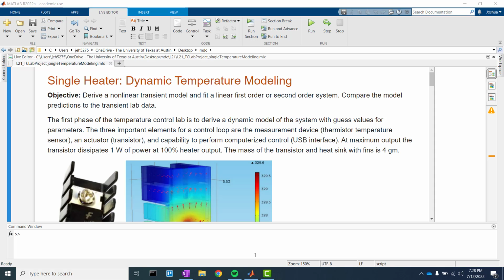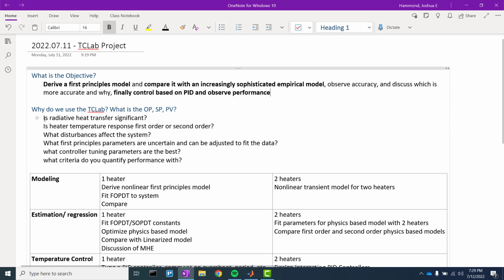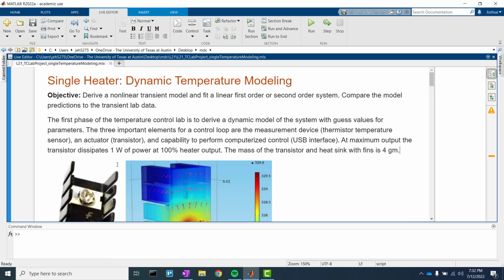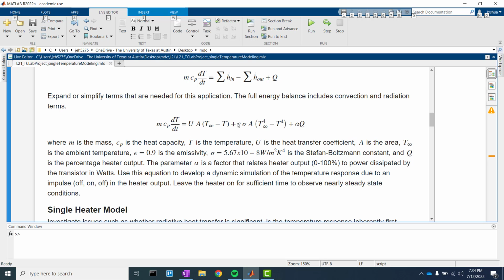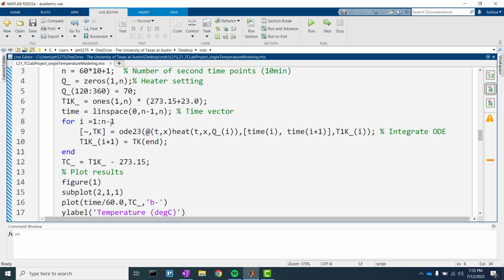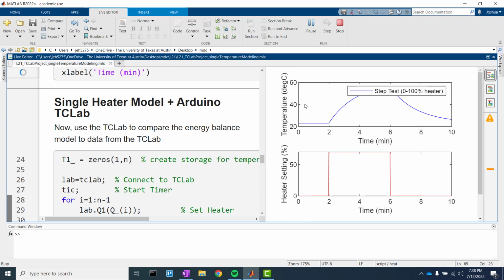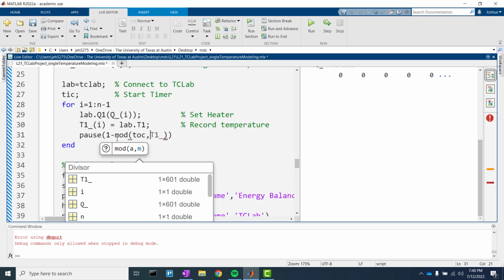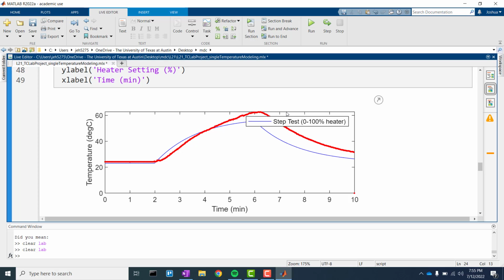TCLab Single-Heater Temperature Modeling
The first phase of the temperature control lab is to derive a dynamic model of the system with guess values for parameters. The three important elements for a control loop are the measurement device (thermistor temperature sensor), an actuator (transistor), and capability to perform computerized control (USB interface).